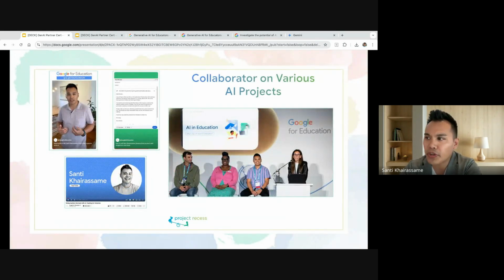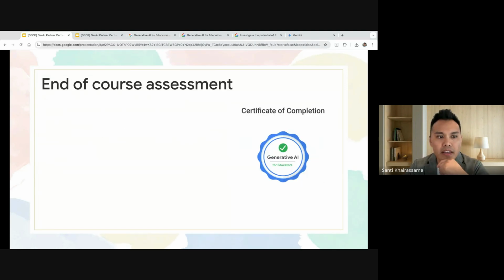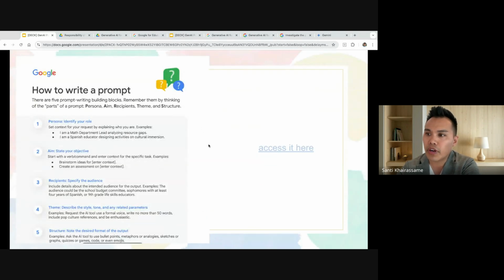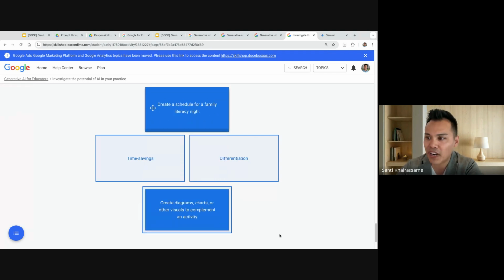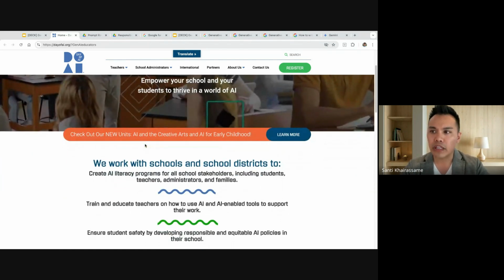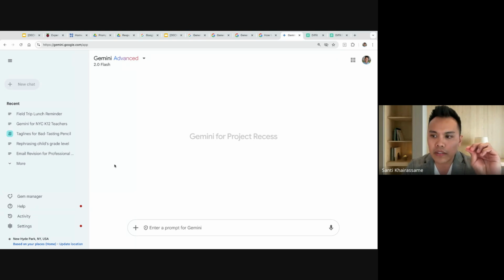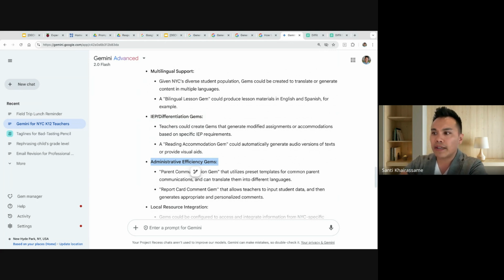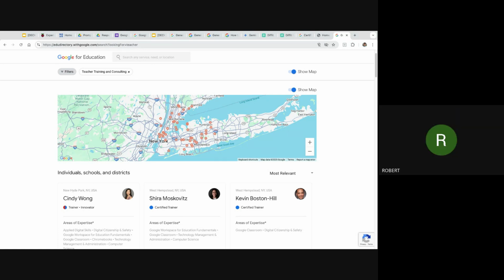Virtual PD Google's Generative AI for Educators Certification 3/11/25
The Generative AI for Educators course was designed to build teacher comfort and excitement in the use of AI tools to assist their professional practice. Developed by experts at Google in collaboration with MIT RAISE (Responsible AI for Social Empowerment and Education), teachers learn how using generative AI tools can help to save time on everyday tasks, differentiate instruction to meet student needs, and enhance lessons and activities in creative ways.

This session, facilitated by Project Recess, will delve into the course content and prepare you to pass the exam and earn your Generative AI for Educators certificate.